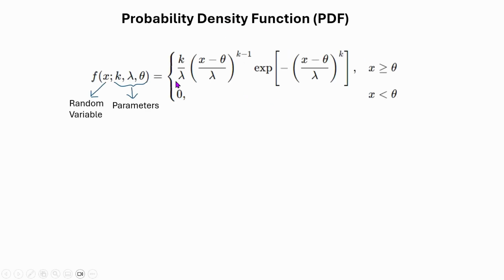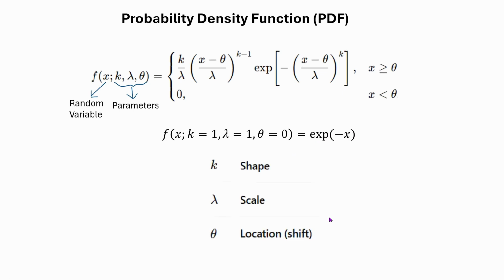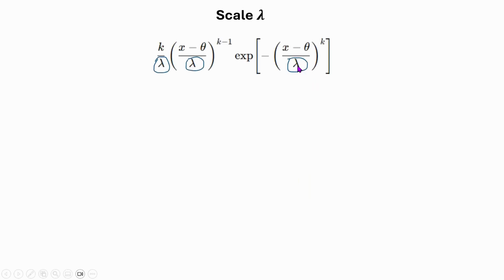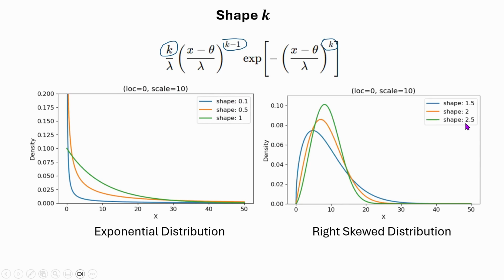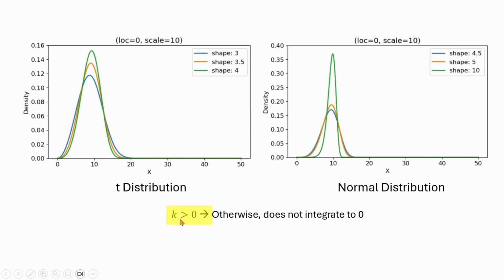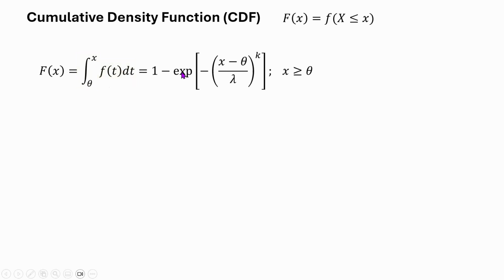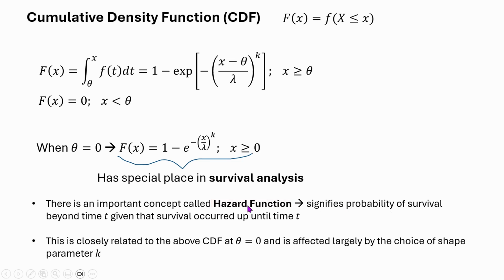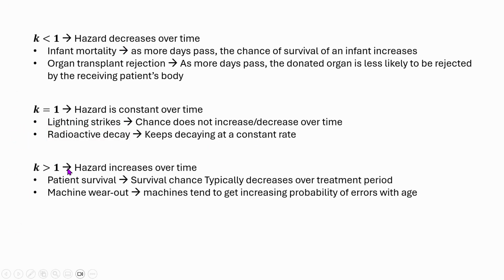Probability Distributions Part 18 : Weibull Distribution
In this video, we discuss Weibull distribution and its probability density function (PDF). We also discuss and visually show how the location, scale and shape parameters affect the Weibull distribution. Furthermore, we showed how changing the shape parameter enables Weibull distribution mimic various types of probability distribution PDFs. We then derive the cumulative density function (CDF) and relate it to survival analysis and hazard function.